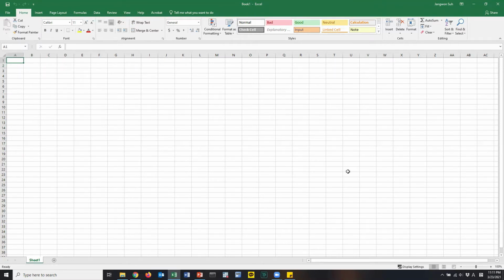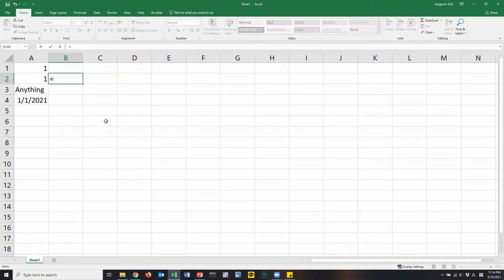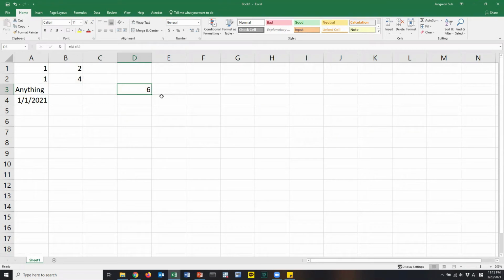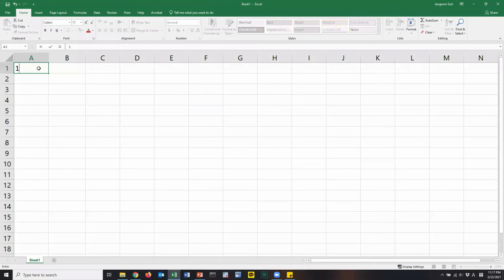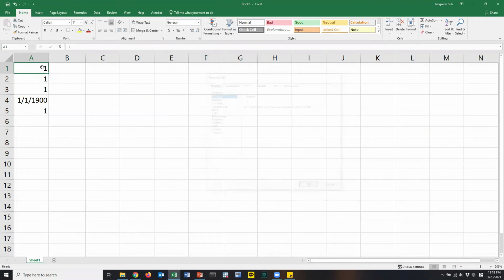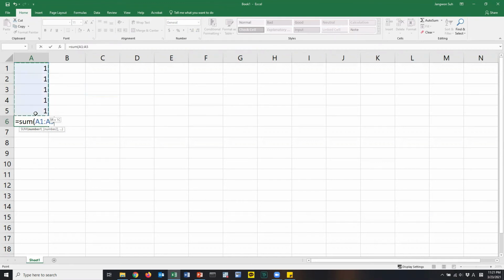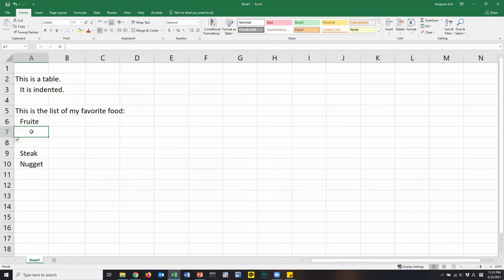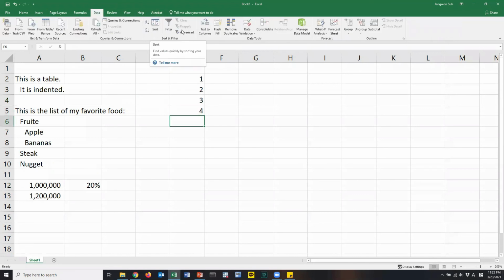Principles in Financial Accounting Chapter 2 Part 2